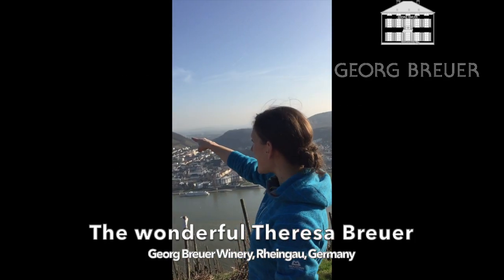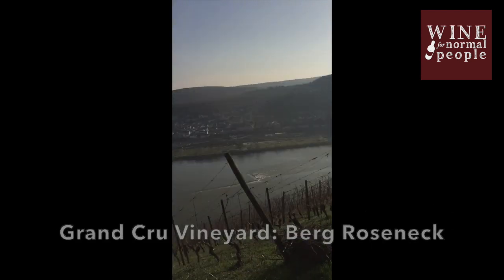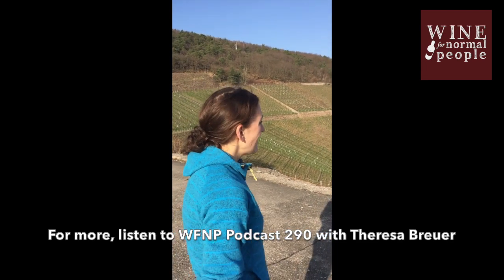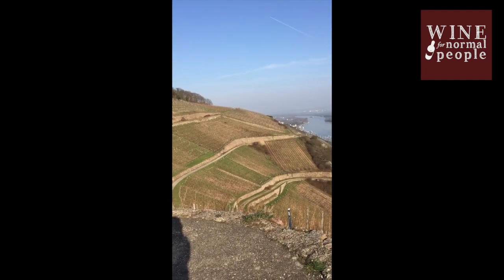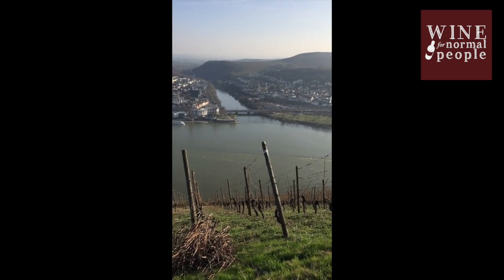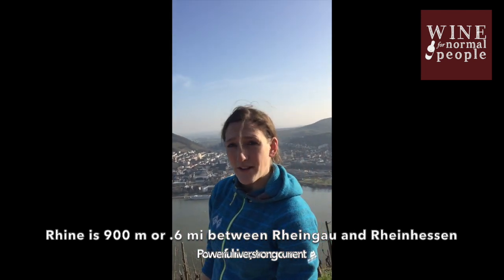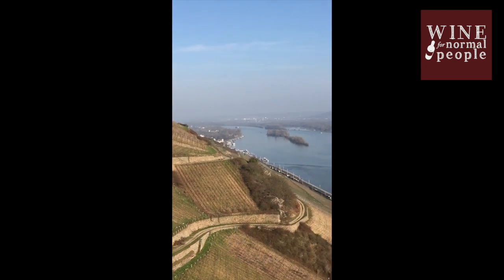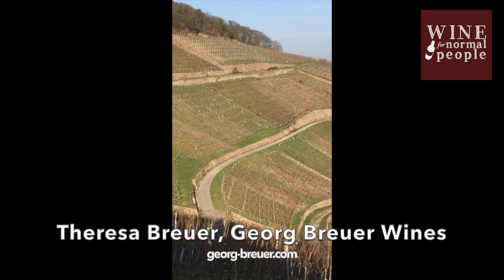The Majesty of Rheingau with Theresa Breuer of Georg Breuer Wines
When I visited, Theresa Breuer took me to the vineyards and shared why Rheingau is so special. You may have listened to Ep 290 with her, but this will bring it all to life beautifully. georg-breuer.com